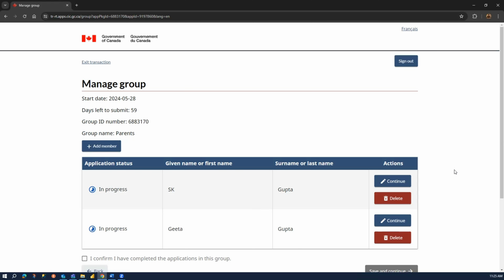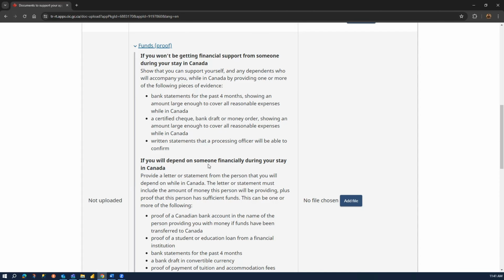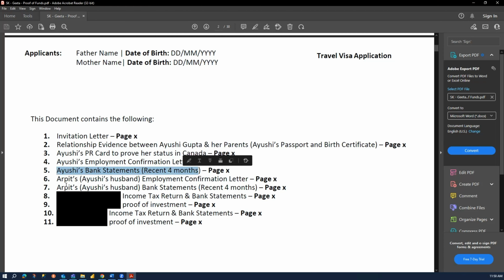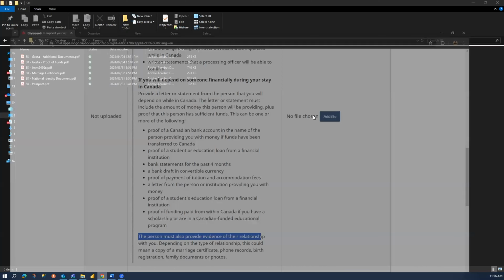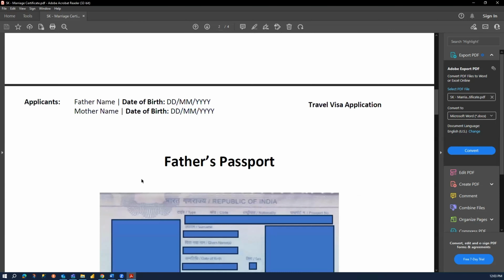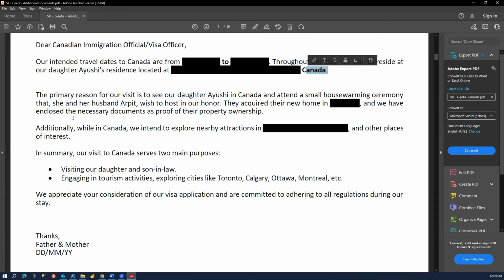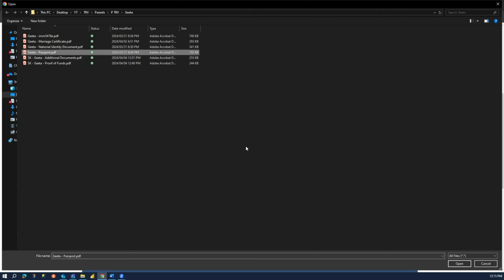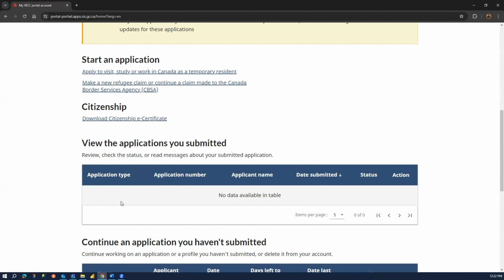Part 3 - Documents Required for Parent's Visitor Visa to Canada | Invitation Letter | Ties | Funds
Welcome to this 3rd and last video of this Parents visitor visa series. In this video, I am going to share all the documents which we uploaded when we invited our parents to Canada on Tourist Visa. I will also explain the format, and how did we prepare all these documents on our own.

Below is the list of documents:

1. National Identity Documents
2. Passport
3. Invitation Letter
4. Proof of Funds
     a. Letter of Financial Support
     b. Relationship Evidence
     c. Employment Confirmation Letter
     d. Bank Statements
     e. Income Tax Returns
     f.  Proof of Investments / Policies
5. Use of Representative Form – IMM5476
6. Marriage Certificate
     a. Additional Supporting Documents to prove Marriage (if Marriage Certificate is not available)
7. Additional Documents to support your claims
     a. Itinerary
     b. Purpose of Visit
     c. Ties to Home Country
     d. Passport Stamps from Previous foreign visits
     e. Any other Documents to show strong application

You can have your own set of documents based on your application, the above list is only to guide you on the overall Parents Travel Visa application process. I will also show you how to sign the form at the end, provide the consent to IRCC, and pay the application fees.

I hope you will find this information useful, please like this video, and share it with your friends and parents who are looking to apply for Canada travel visa under this category.